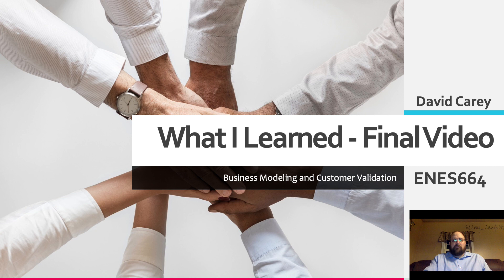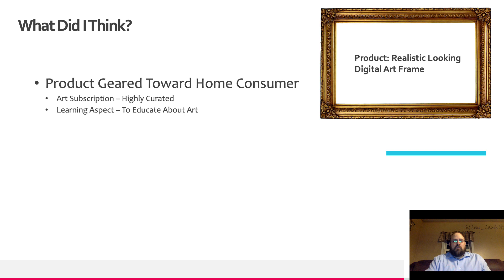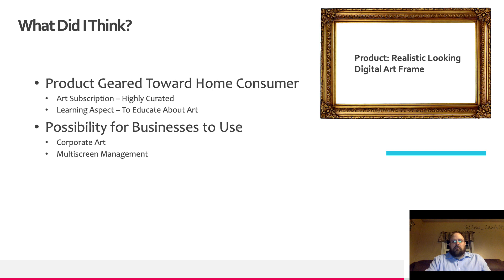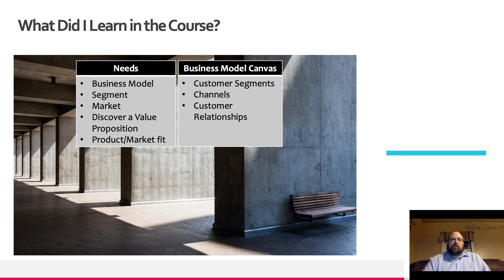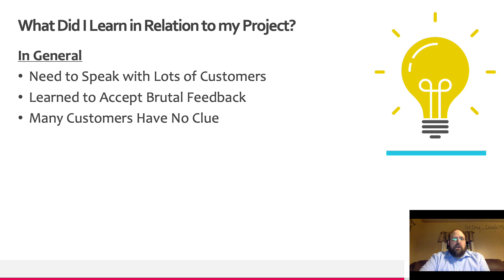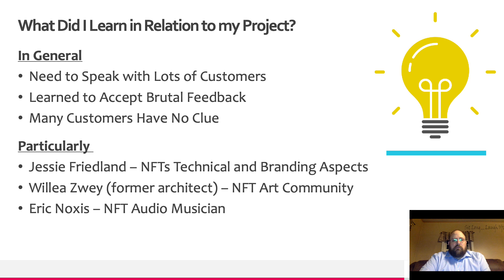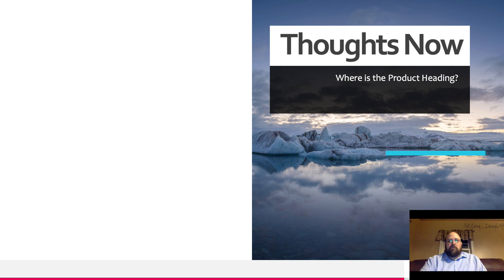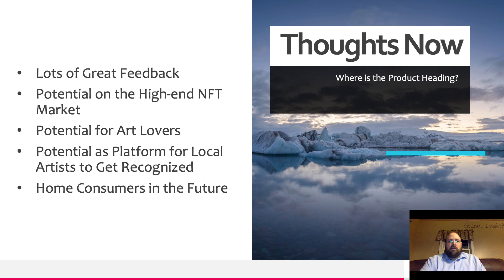ENES664 - David Carey Final Video